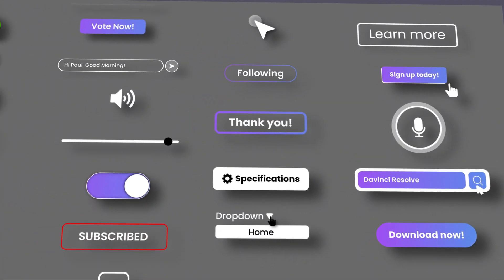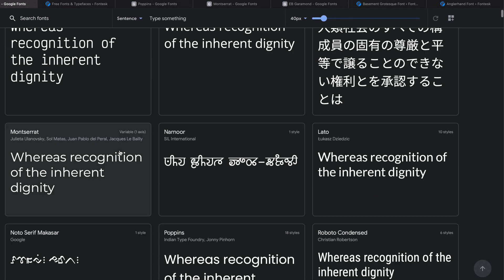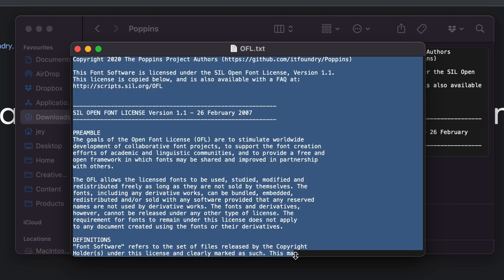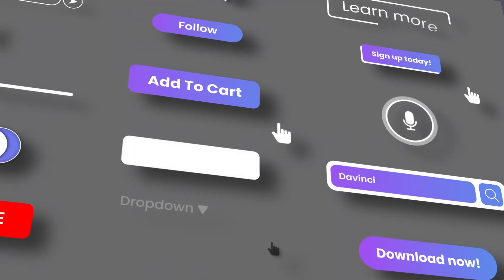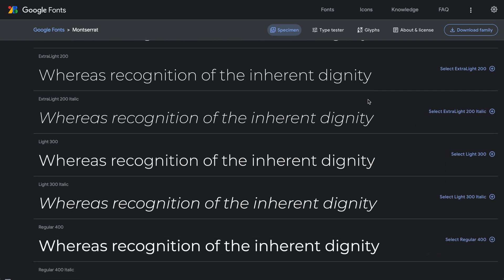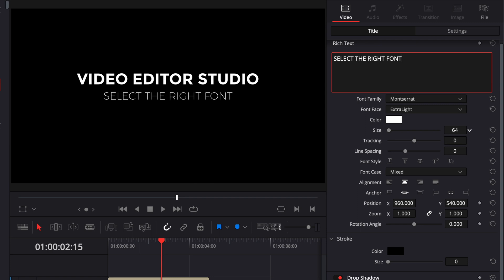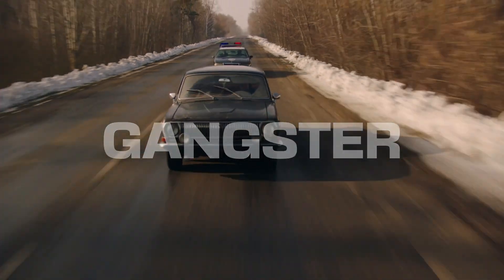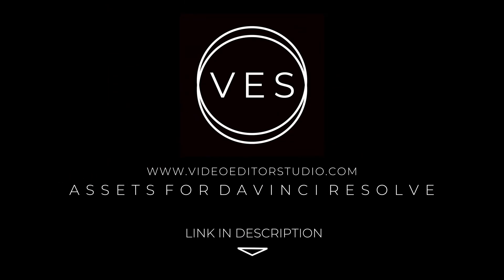How your font choices can impact your projects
In this Davinci resolve tutorial I'll share with you how your font choices can impact the look of your project and I'll share with you some of my favourite fonts.

I've provided timestamps so you can easily jump between sections:

00:00 - Intro
00:15 - How fonts can impact the look of your project
02:40 - Poppins
03:04 - Montserrat
04:30 - EB Garamond
04:45 - Basement Grotesque
05:18 - Anglerhand